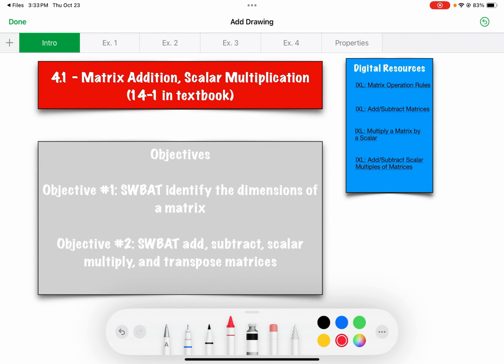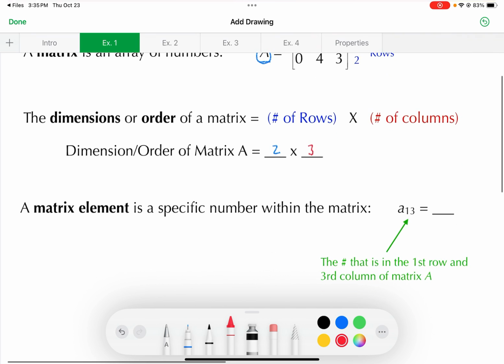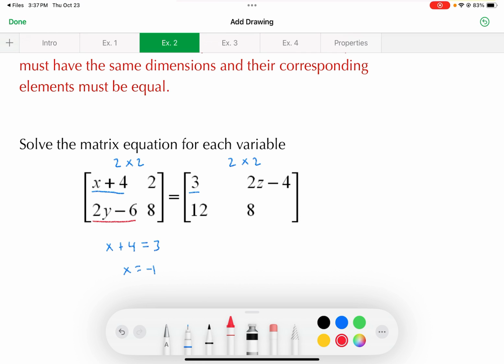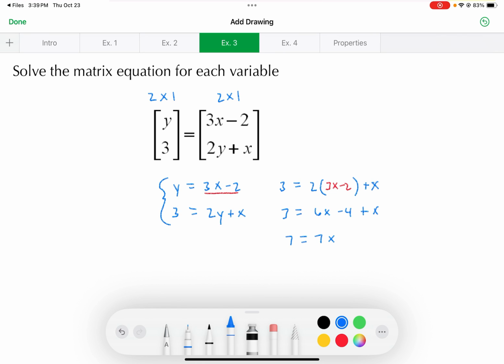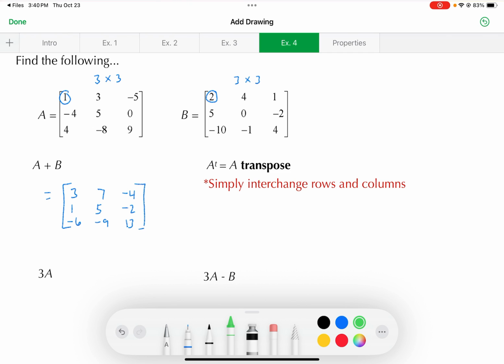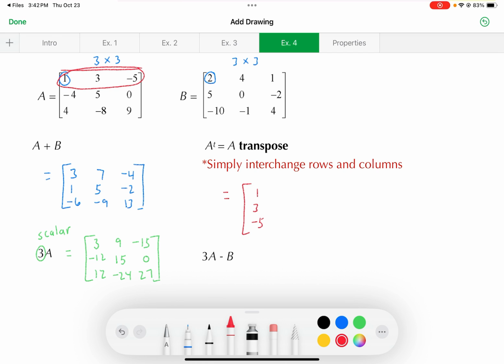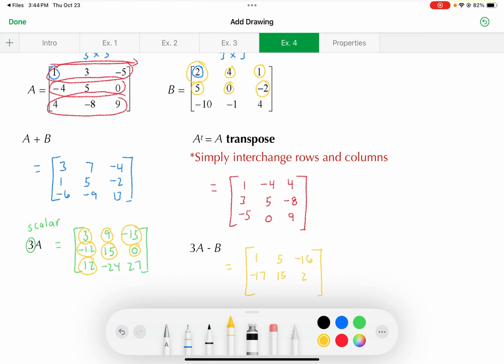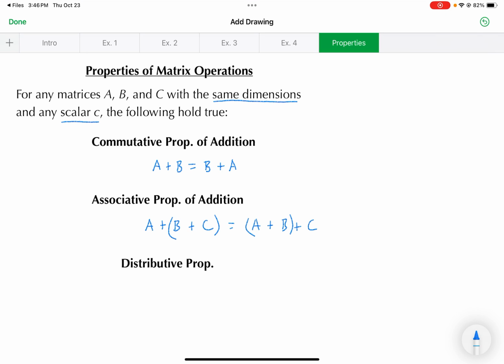HPC 4.1 - Matrix Addition; Scalar Multiplication